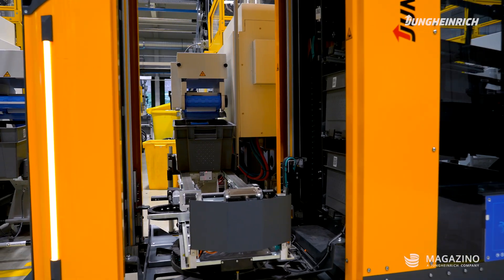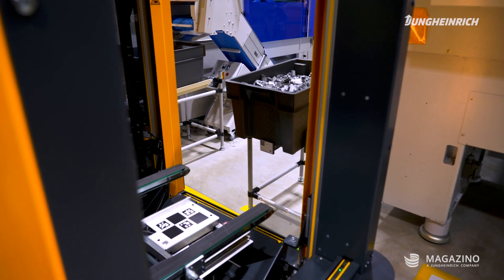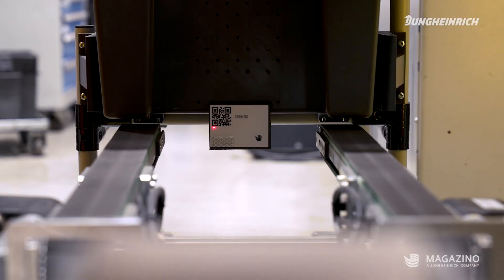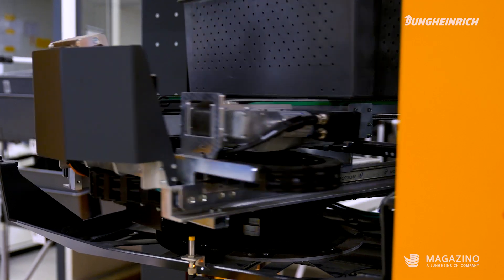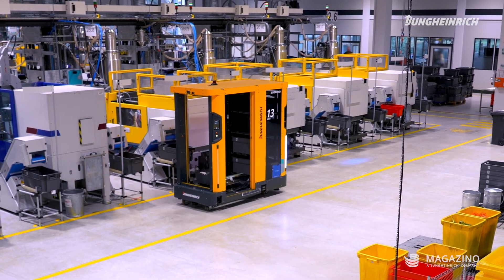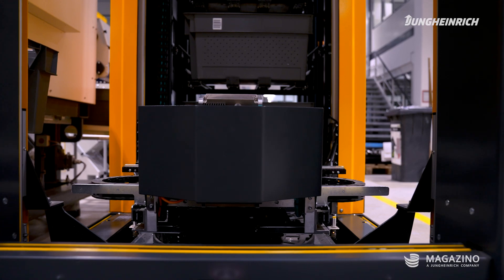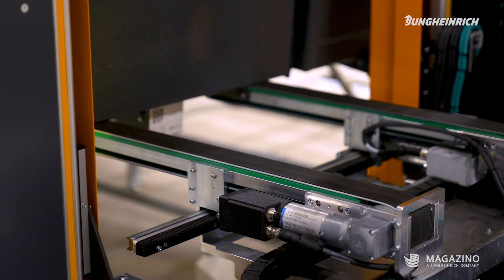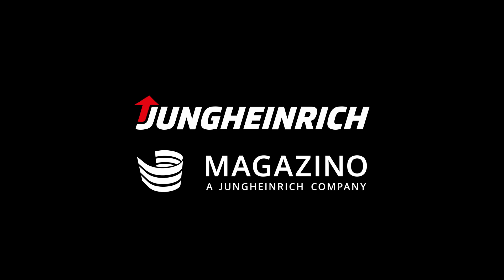Logistics robot SOTO by Magazino supports material flow in the injection moulding production of WAGO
The SOTO mobile logistics robot ensures the smooth and automatic exchange of small load carriers (KLT tote boxes) in WAGO's injection moulding production. The autonomously navigating SOTO delivers KLTs to the machine - to the conveyor system or to flow racks - and transports full small load carriers to the automatic small parts warehouse (AKL). This ensures a smooth material flow in WAGOs injection moulding production.